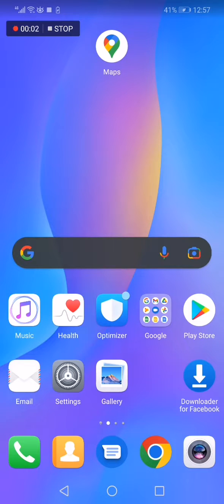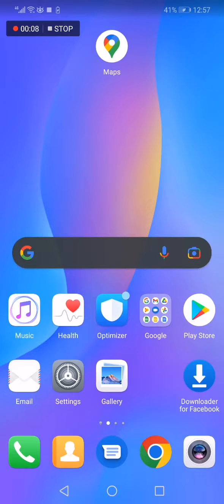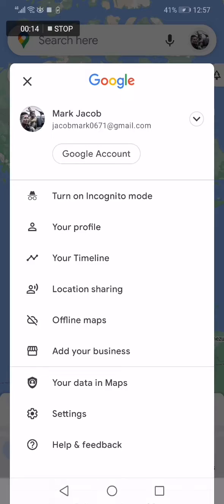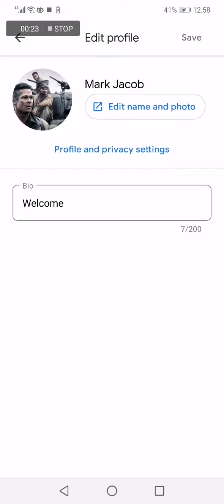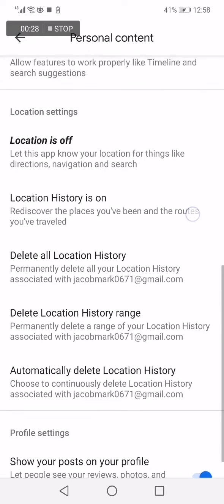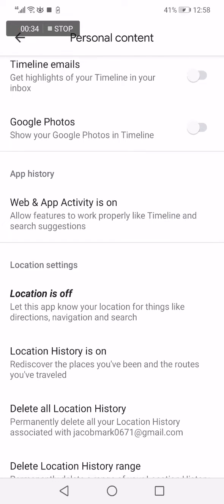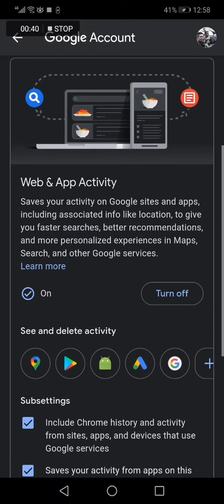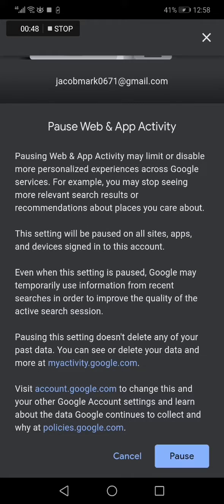How To Turn OFF Web and App Activity on Google Maps Mobile Phone App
My idols on YouTube:
Mike Vestil
Ali Abdaal
biaheza
Kevin David
Incognito Money
Sara Finance
Everyday Money
Channel Makers
Vidiq
SuperHumans Life